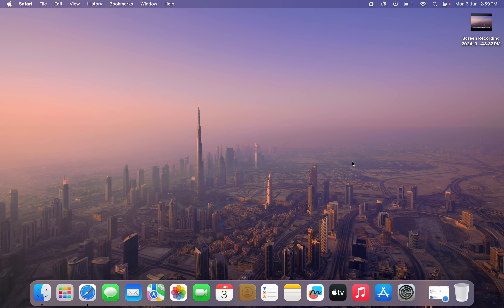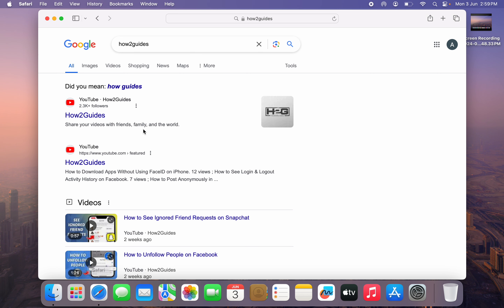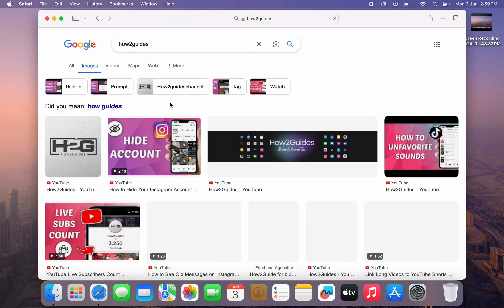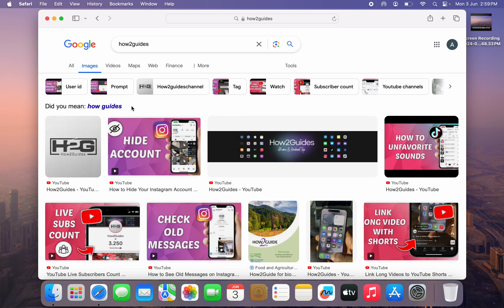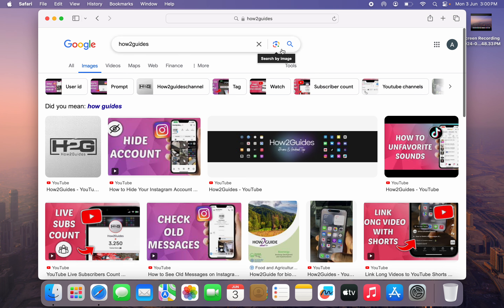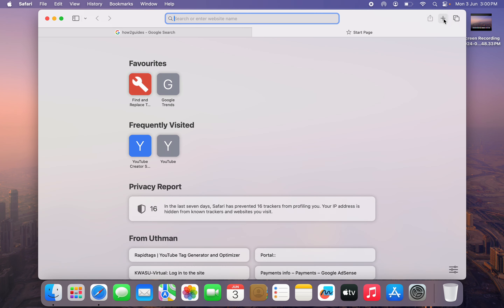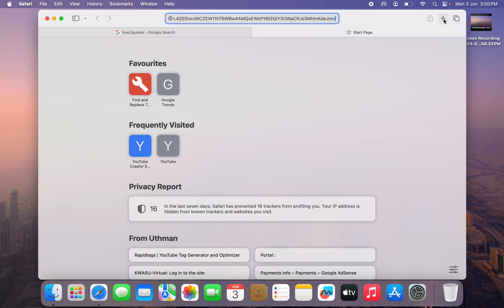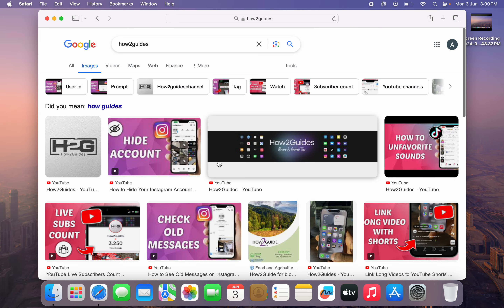How to Copy Image Link on Google - iPhone, Android & Laptop or PC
Discover how to easily copy image links on Google, whether you're on an iPhone, Android, or laptop/PC. In this step-by-step tutorial, we'll guide you through the process on different devices and browsers, ensuring you can share images effortlessly. Perfect for anyone needing to save or share image URLs quickly and efficiently. Watch now to master this handy trick on your preferred device!